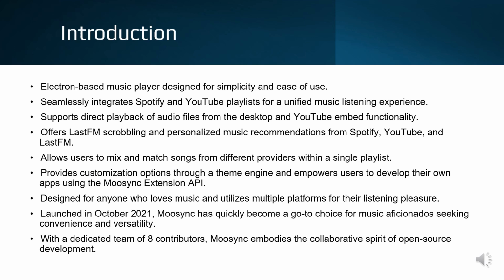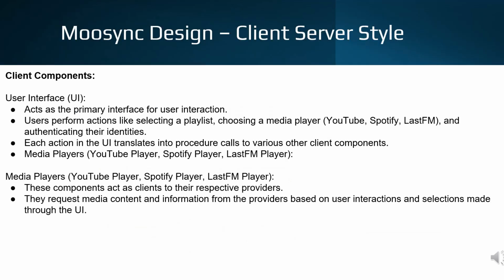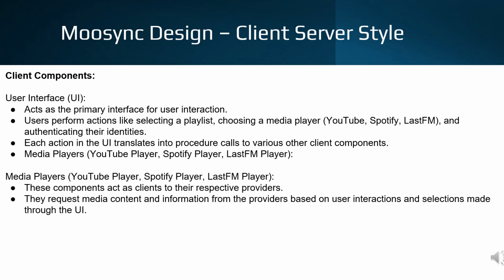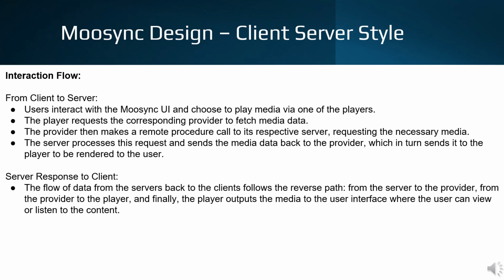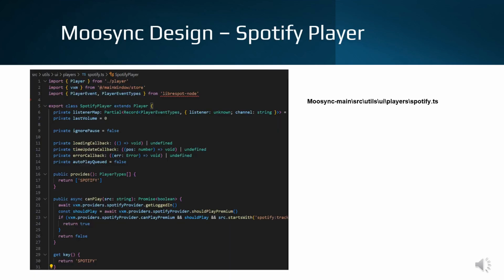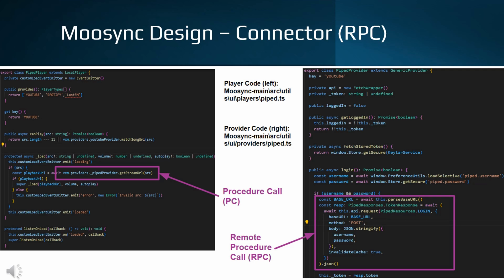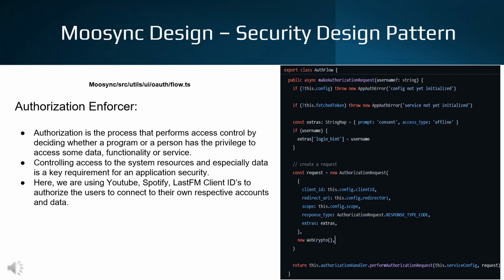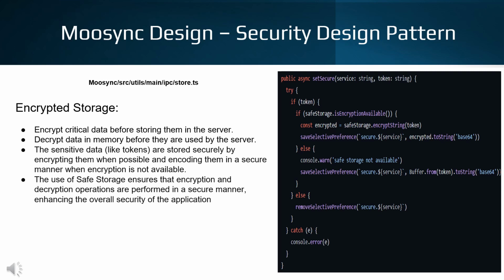MOOSYNC - Design Presentation - Team8